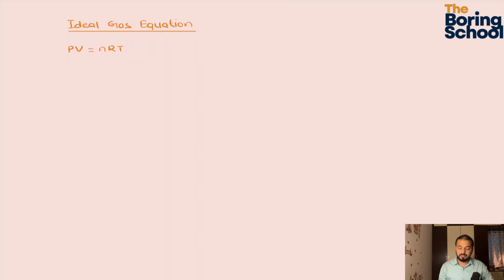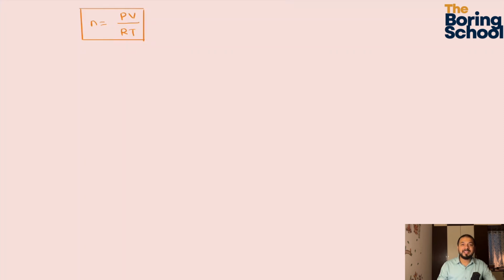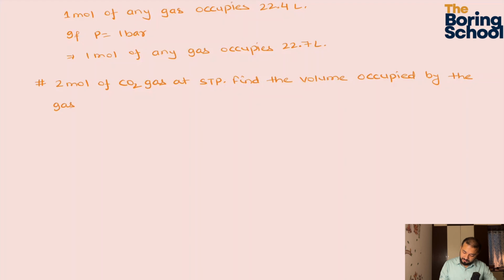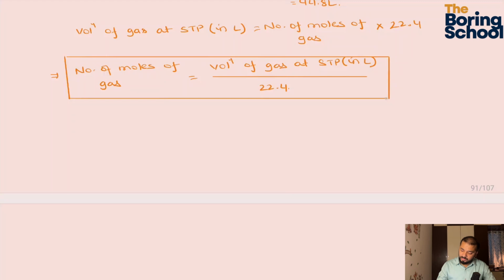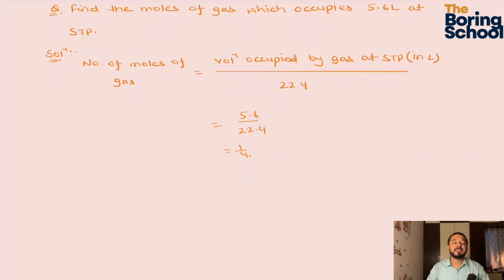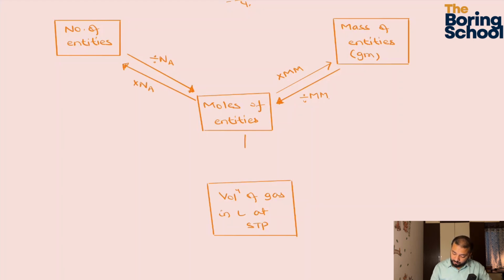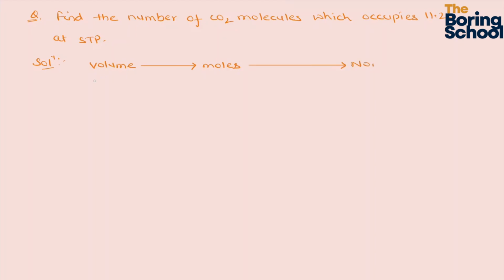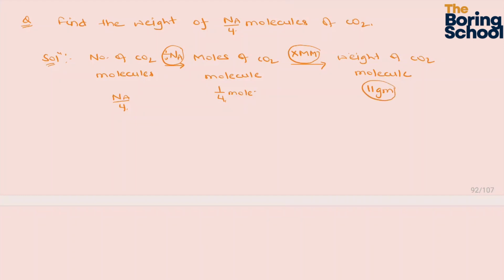Class 10 → 11 Bridge Course | Start Class 11 the Right Way Part 3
🔴 Before starting Class 11, understanding the basics of Mole Concept is a MUST!

In this video, I have explained the **foundation of mole concept** in the simplest way so that students moving from Class 10 to 11 don’t feel lost in Chemistry.

Most students struggle in Class 11 because their basics are weak — and Mole Concept is the first big challenge. This video will help you build a strong base and start your journey with confidence 🚀

📌 What you will learn:
✔️ Why do we use mole concept in chemistry?
✔️ Basic idea of molar volume
✔️ How to relate volume, mass, moles, and particles

🎯 This video is part of my **Class 11 Chemistry Bridge Course / Survival Kit Series** designed especially for students entering Class 11.

⚠️ Don’t ignore this — strong basics = strong Class 11 performance!

📚 Upcoming videos in this series:
➡️ Stoichiometry
➡️ Basic organic chemistry
➡️ Common Mistakes in Class 11